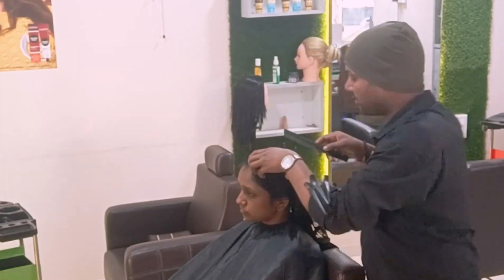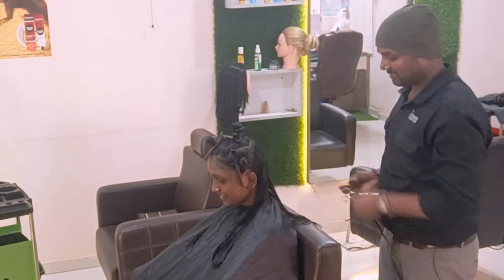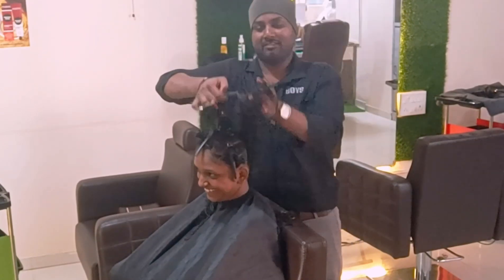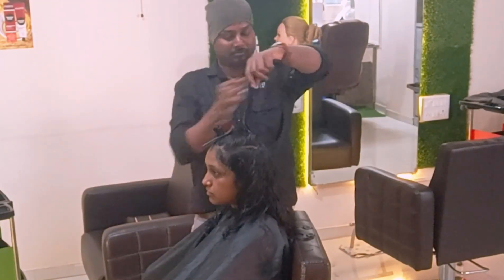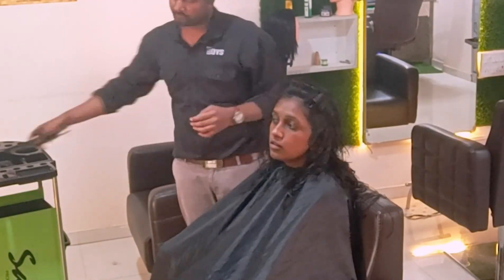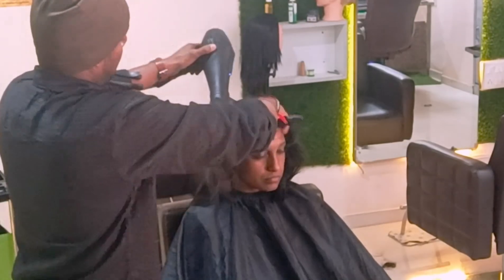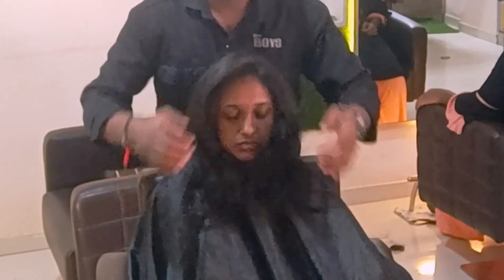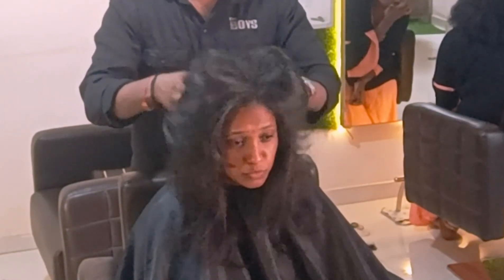Breaking the Internet with Ultimate Round Layered Haircut Transformation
🌟 Unveil the Next Level of Glamour with Our Ultimate Round Layered Haircut Transformation! 🌟

🔥 Prepare to be captivated as we break the internet with this sensational makeover! 🔥

✨ In this jaw-dropping video, witness the magic of the round layered haircut as we take style to new heights. Our expert stylists work their enchantment, creating a transformative experience that will leave you in awe. Say goodbye to the ordinary and embrace the extraordinary!

🌈 Discover the secrets behind achieving the perfect round layered haircut – the trend that's taking the beauty world by storm! Our skilled team shares pro tips, techniques, and insider insights to empower you to rock this sensational look with confidence.

💇‍♀️ Whether you're a style maven looking for your next statement haircut or a trendsetter seeking inspiration, this video is a must-watch. Join us on this style journey and be prepared to turn heads wherever you go!